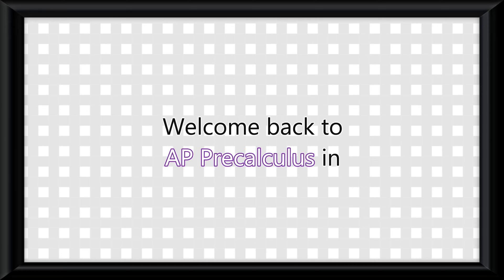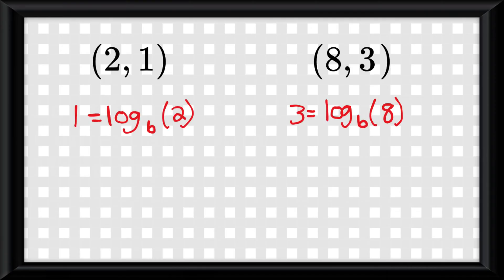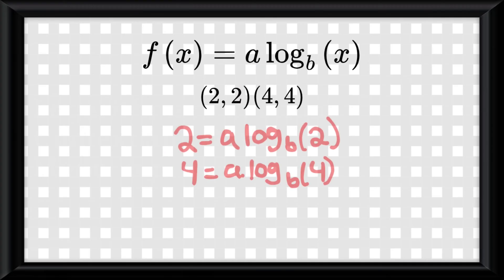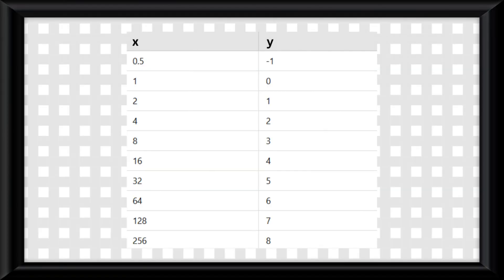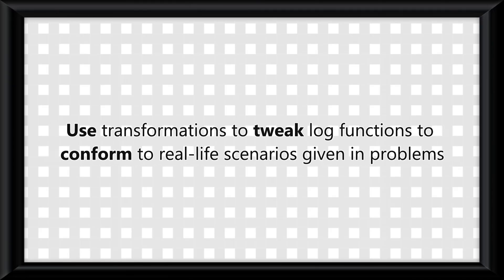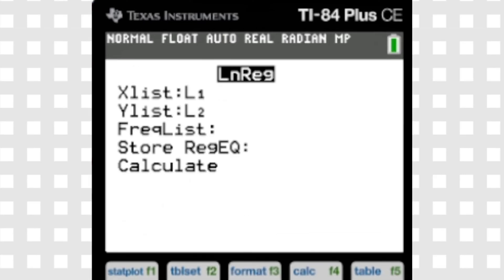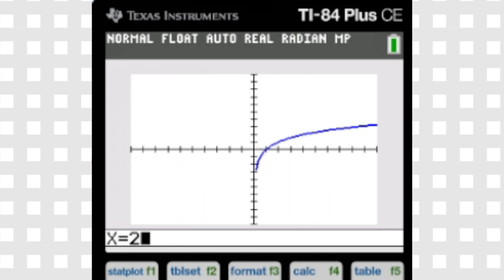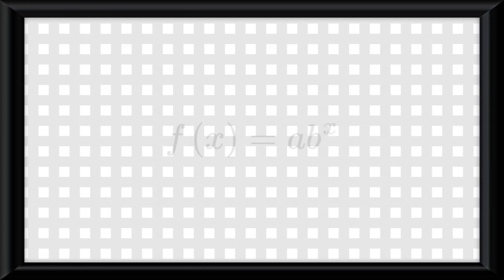Logarithmic Function Context and Data Modeling in Under 3 mins (AP Precalculus Topic 2.14)